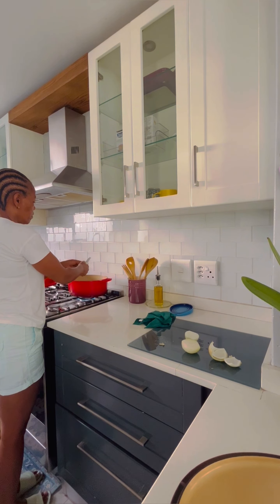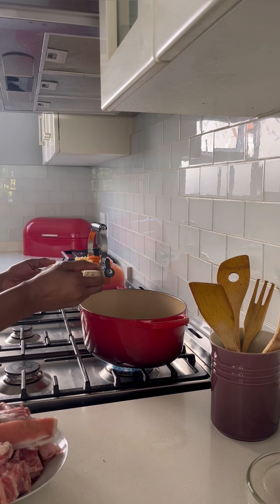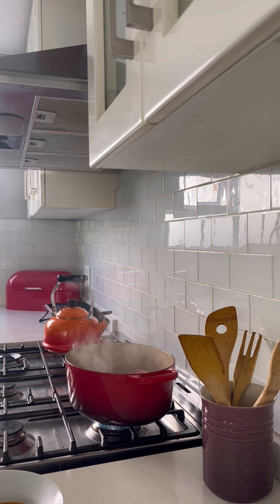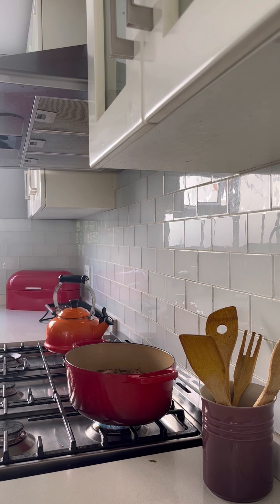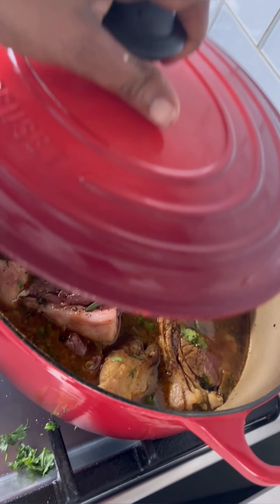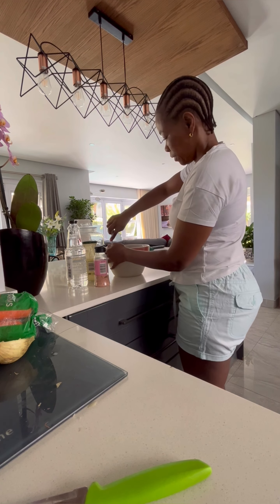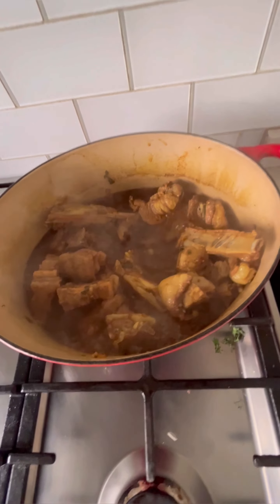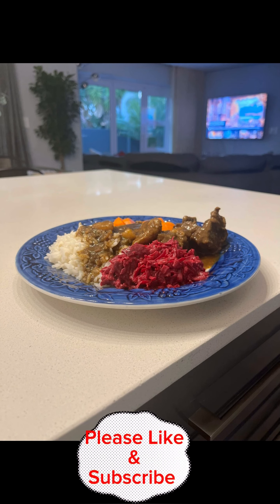Simple Sunday lunch cooking